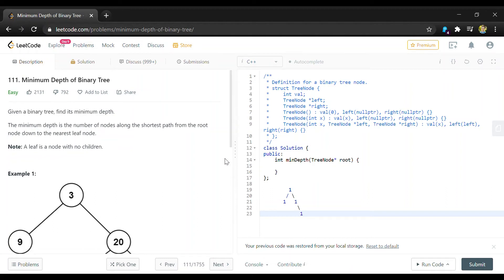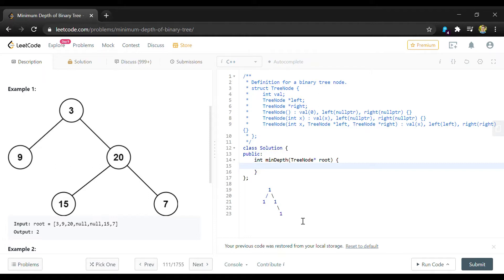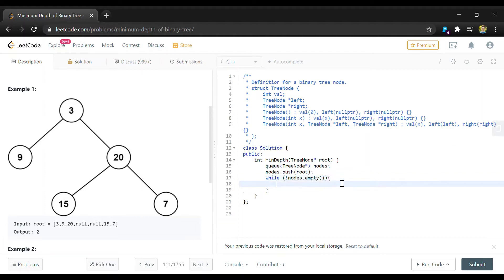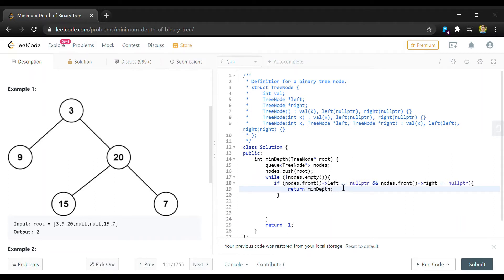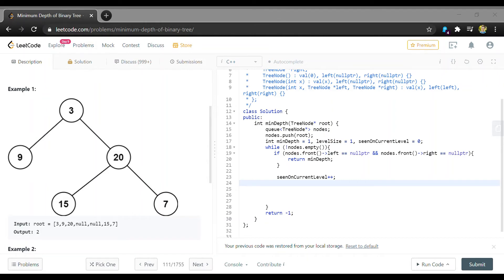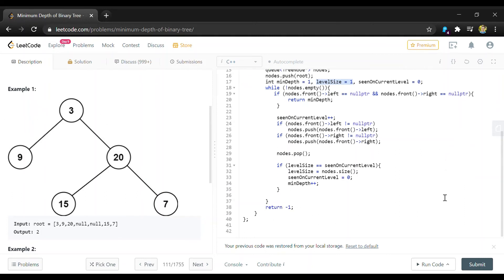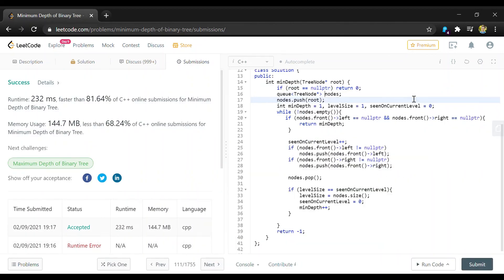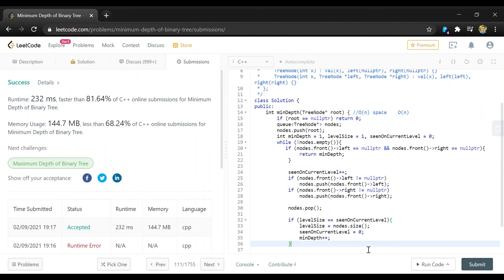LeetCode 111: Minimum Depth of Binary Tree | C++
A simple solution to Leetcode question 111: Minimum Depth of Binary Tree with space and time complexity analysis. The solution uses breadth-first search and is explained in C++.